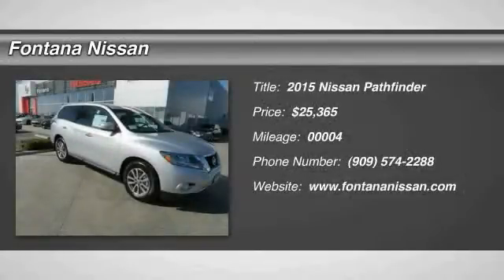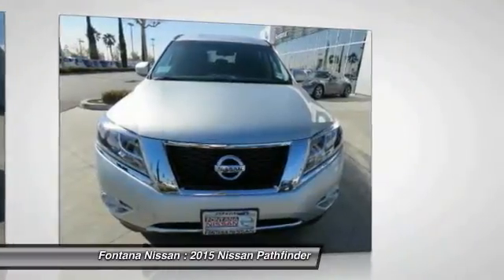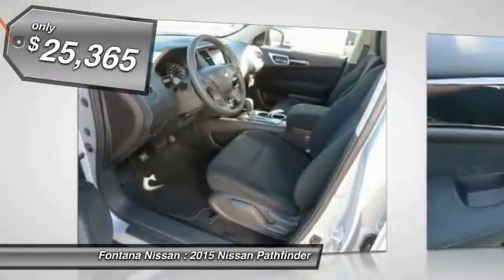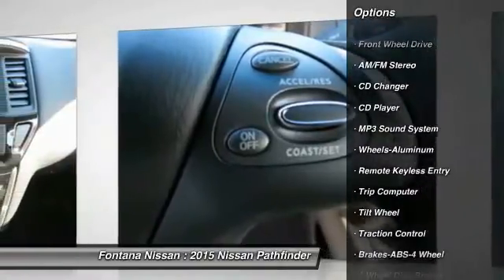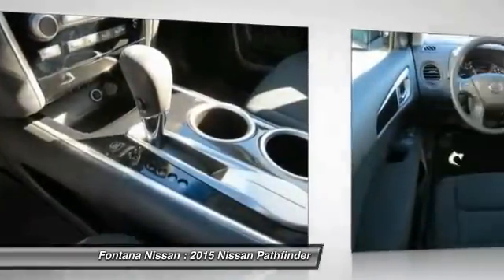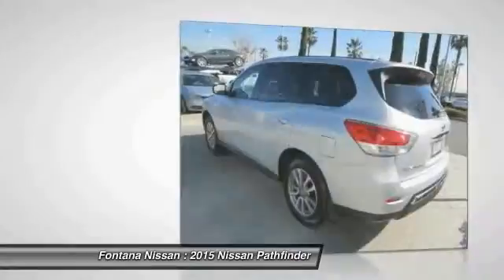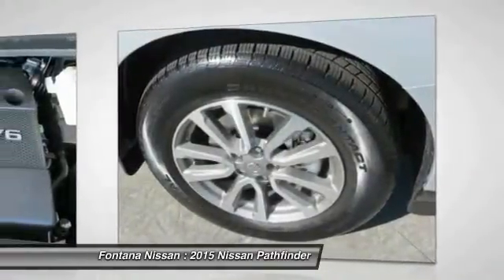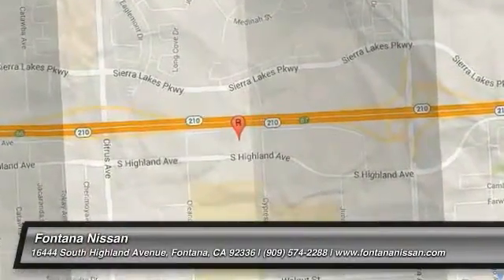2015 Nissan Pathfinder new, Altima, Maxima, Sentra, 370Z, Murano, Fontana, Rancho Cucamonga, Ontario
2015 Nissan Pathfinder S

Fontana Nissan
16444 South Highland Avenue

2015 NISSAN PATHFINDER - ONLY $25365 PLUS FEES - FONTANA NISSAN - BOTTOM LINE PRICING - YOU WON'T HAVE TO NEGOTIATE TO GET A GREAT PRICE! WE ARE HERE FOR YOU! - EVERYDAY FROM 8AM UNTIL 10PM - 7 DAYS A WEEK! NET COST OF $25365 BASED ON SALE PRICE OF $27865 - $500 NMAC CASH - $1000 NISSAN REBATE AND $1000 CUSTOMER BONUS CASH - STOP BY TODAY!